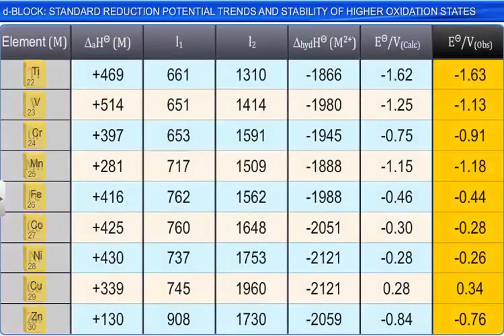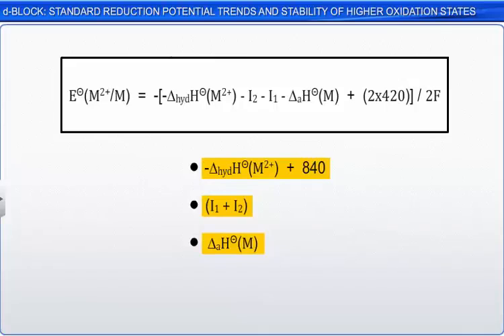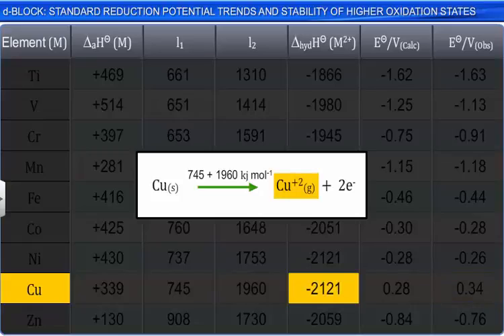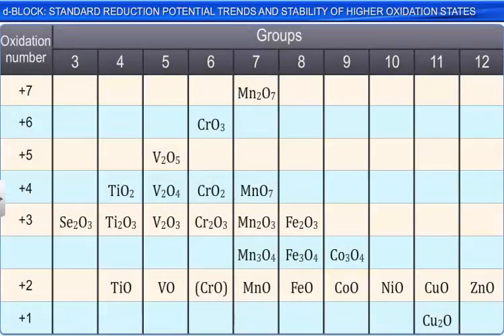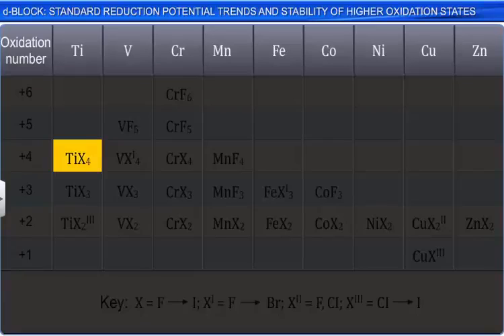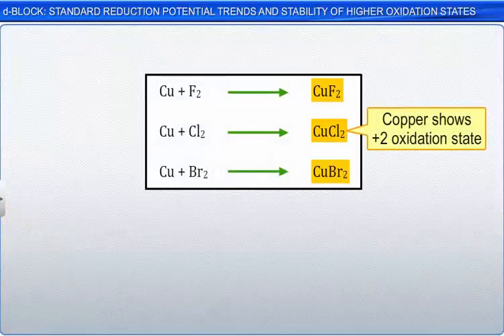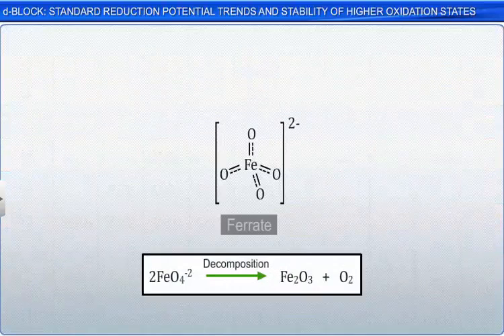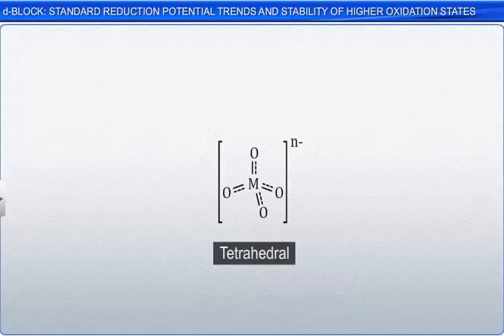4.5 d – block Standard reduction potential trends and stability of higher oxidation states